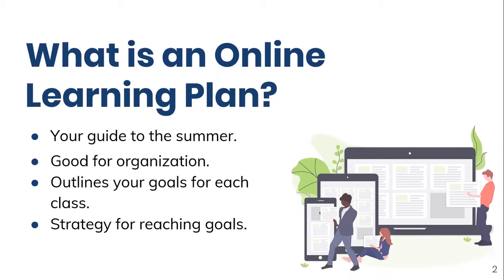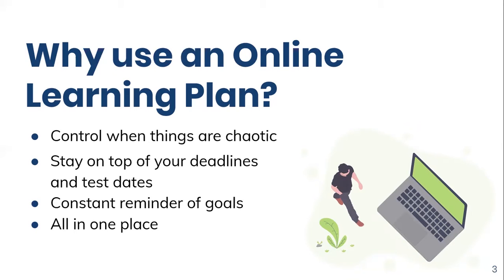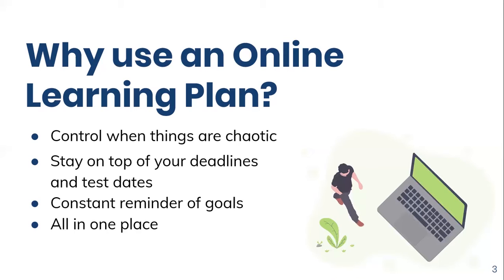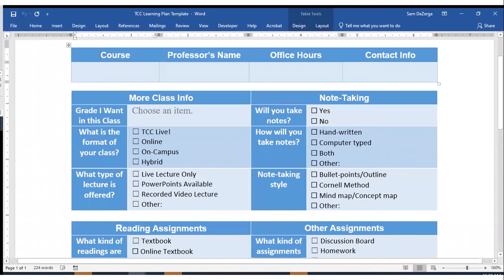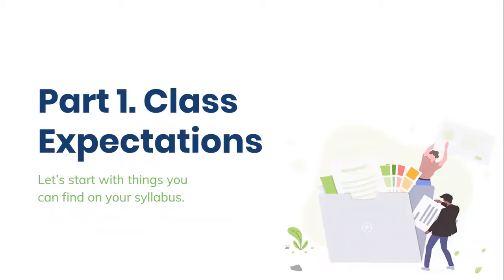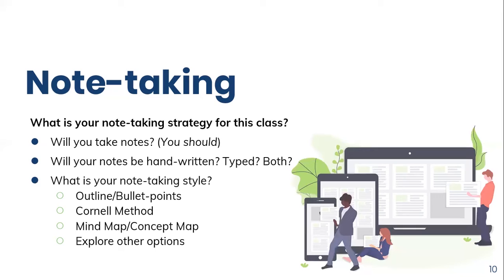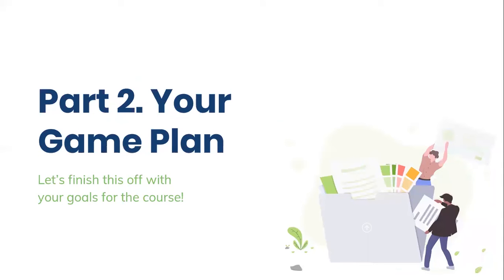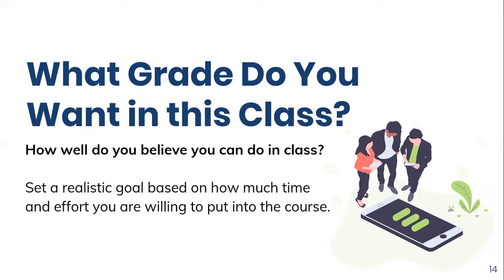Creating Your Learning Plan | New Semester | Study & Success Skills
Download your own copy of the Learning Plan along with other study, goal setting, and time management resources on our Success Coaching